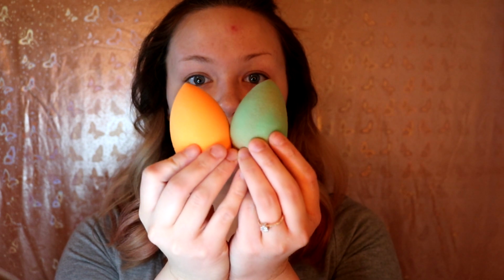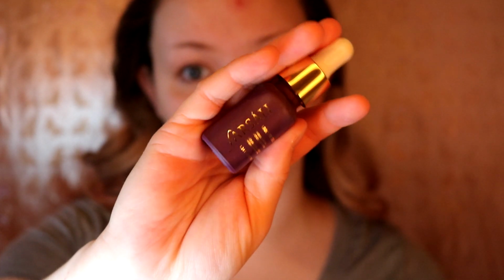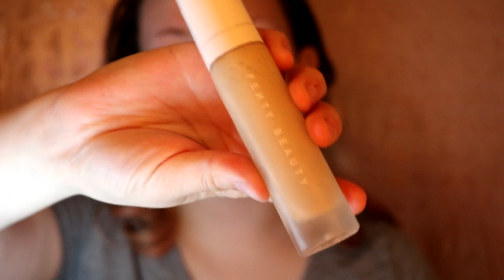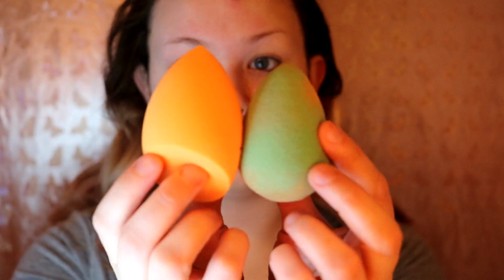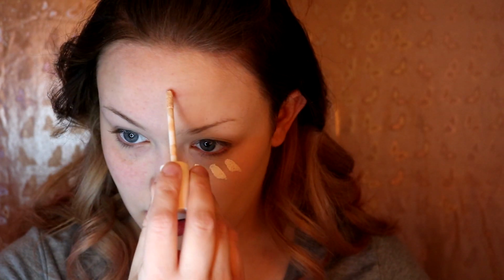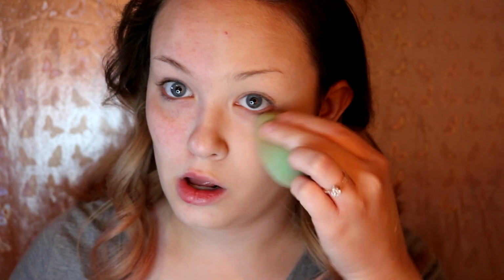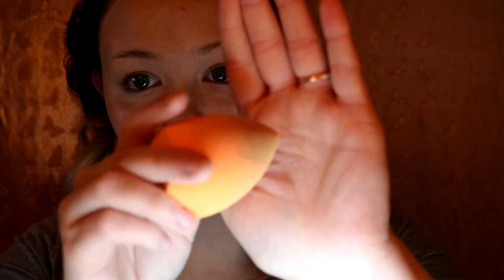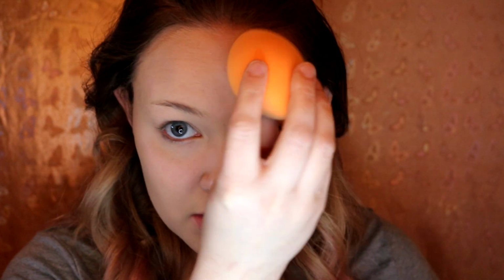Beauty Sponge Battle | Real Techniques vs. Beauty Blender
Have you tried both of these sponges? Which one do you think is better?

Thanks,
Sara-Dawn xoxo